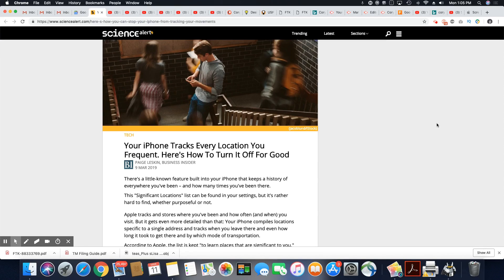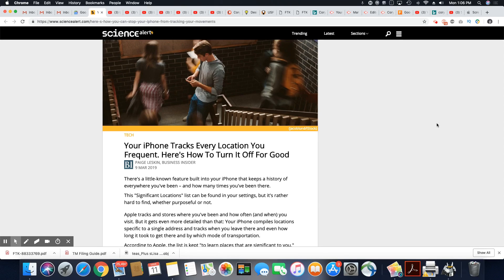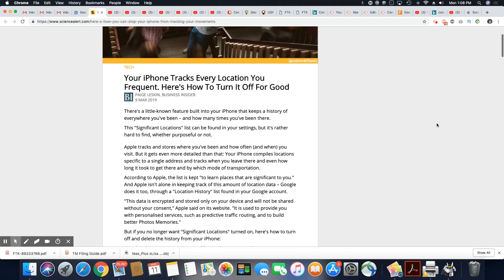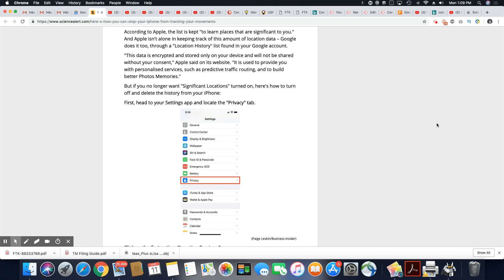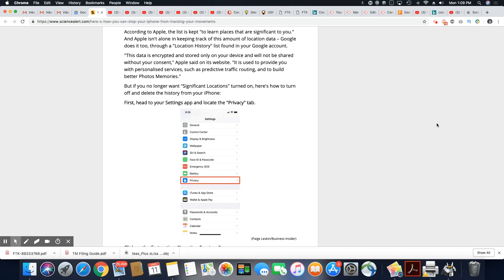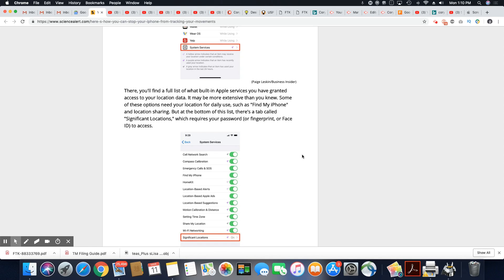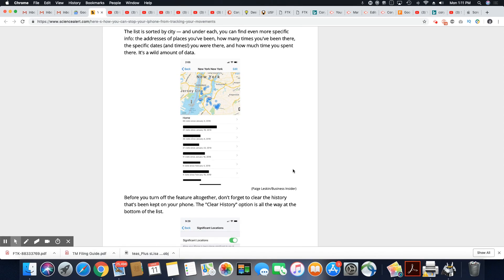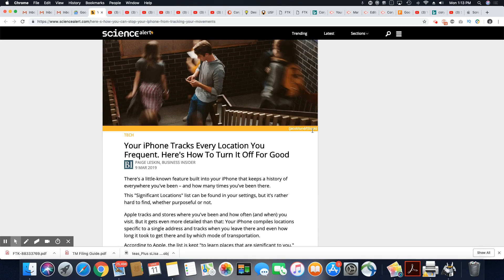Apple iPhone Is Tracking Your Every Move, but It Can Be Turned Off